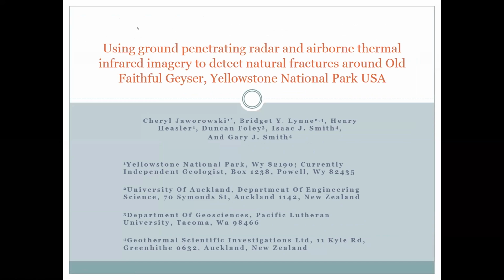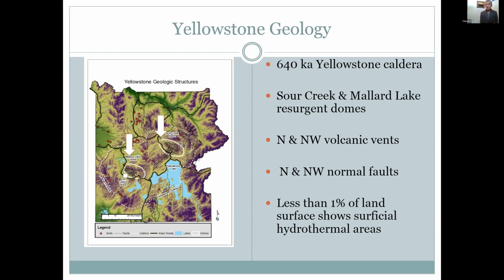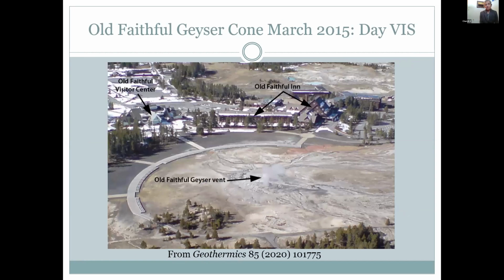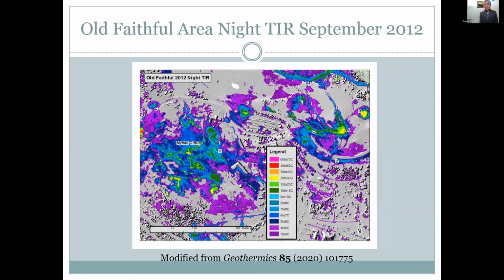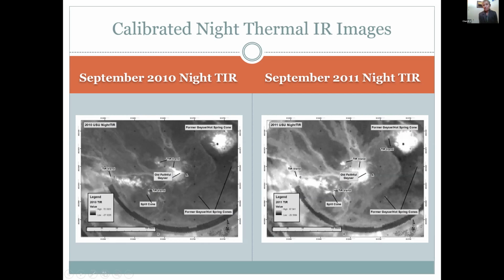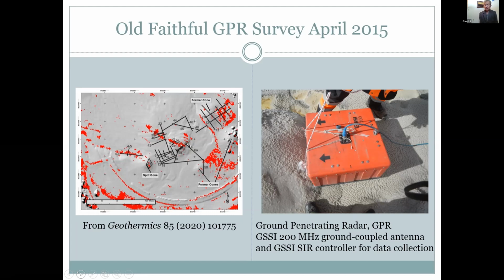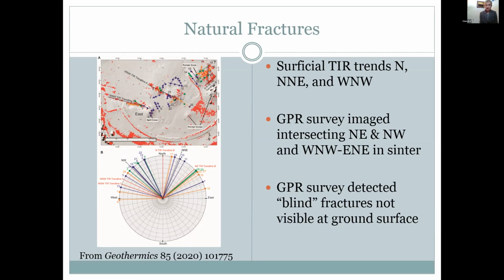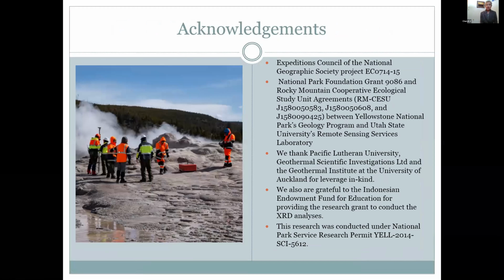Cheryl Jaworowski,Wyoming Professional Geologist,united states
Tittle :- Using ground penetrating radar and airborne thermal infrared imagery to detect natural fractures around Old Faithful Geyser, Yellowstone National Park USA
Webinar on Geology and Earth Science - Mar 25-26, 2021 (GMT London time) - Innovinc International